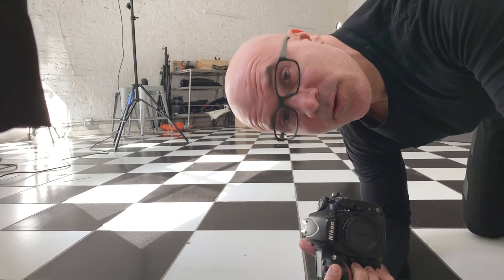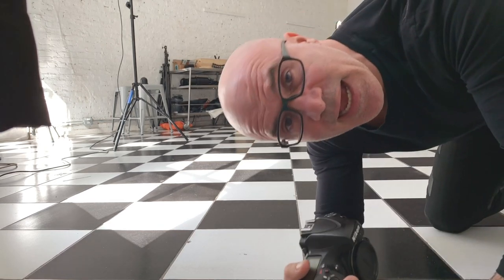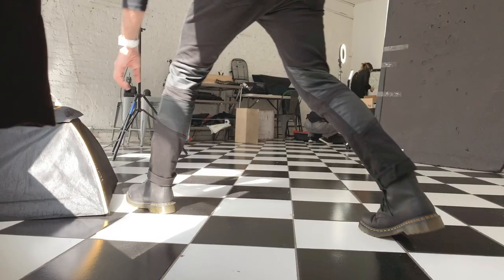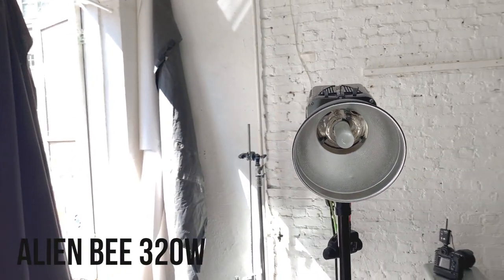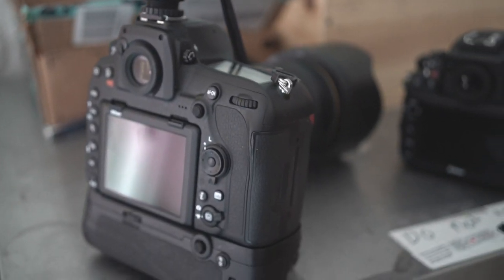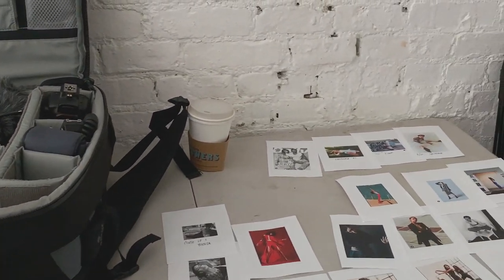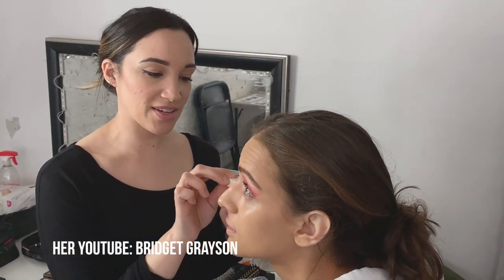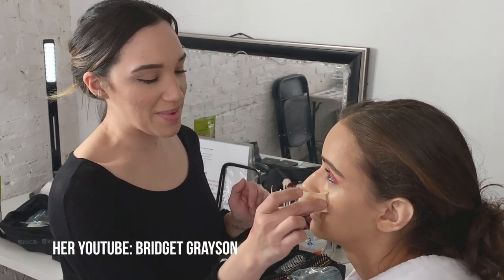Fashion Photography: Behind the scene // Punk Rock London Girl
Follow me in this behind the scene of an editorial photoshoot in New York City for MODIC magazine we photographed in Soho Downtown Manhattan at “9 Studios”.

Photographer: Laredo Montoneri @laredo_photographer
Model: Carmen Salta @carmenlilliana
Styling: Marcia Marques @marciamarques.creative
MUA: Bridget Negron @bridgetnegronhairandmakeup

Sony A7III
Sony A7IV
Samyang AF-E 35mm f/2.8
Sony 50mm FE 1.8
Tamron 24-75mm 2.8 per Sony
Microphone for V-Log
ANDYCINE A6 Plus Camera Monitor
Sony RX100 VII
Nikon D850
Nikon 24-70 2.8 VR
Nikon 50mm 1.8
Nikon 50mm 1.8 New version
Nikon 35mm 1.8
Nikon 105mm VR 2.8
Nikon 80-200mm f/2.8D
Nikon SB910 Speedlight
Gary Fong Collapsible
Rode SmartLav+ for my iPhone
Rode Wireless Go 2
TetherPro USB 3.0 cable (The orange cable I attached to the camera)
Tiffen ND Variable Filter
Filter Ring Adapter for the Tiffen
Joby GorillaPod 3K
Manfrotto PiXi Mini Tripod
GoPro Hero 10
Silver deep umbrella 51"
Impact C Stand Turtle base grip head & harm
Filter Lee ND 3.0 (10 Stops)
LEE Filters 100mm Graduated 0.9 Neutral Density
Lee Filter 77mm wide angle adapter ring
Lee filters Lee100 Holder

More photos in my Instagram page

fashion photographer
portrait photographer